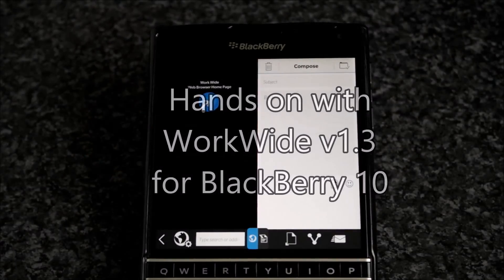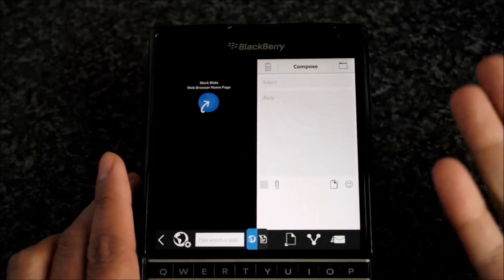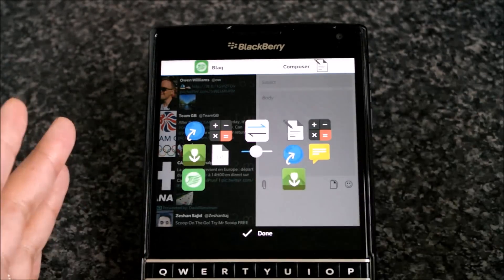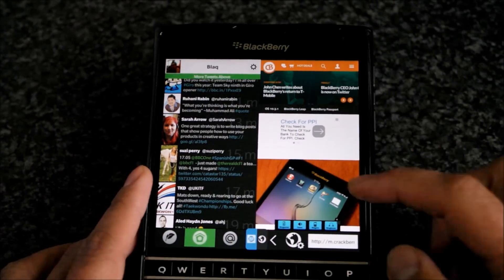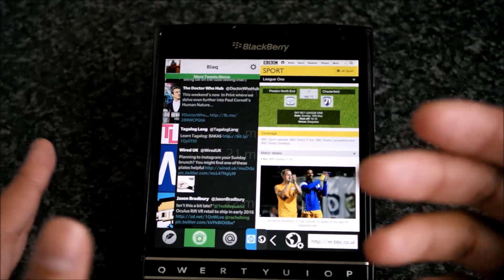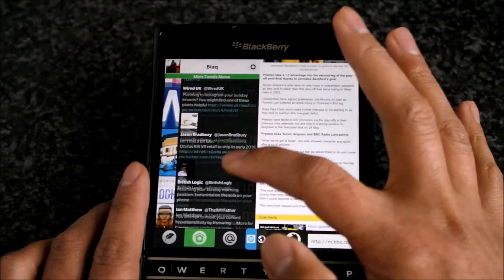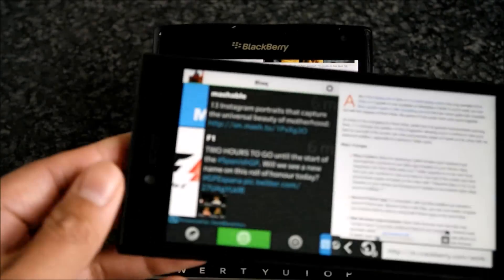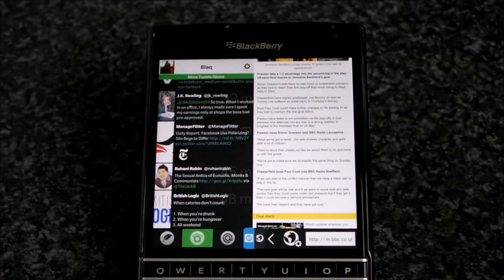Hands-on with the newest features of WorkWide v1.3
WorkWide is a great app that lets you load two apps side by side on a BlackBerry 10 device. This latest update brings Blaq integration amongst other things. We take a hands-on look at the newest features. Read more on CrackBerry.com.